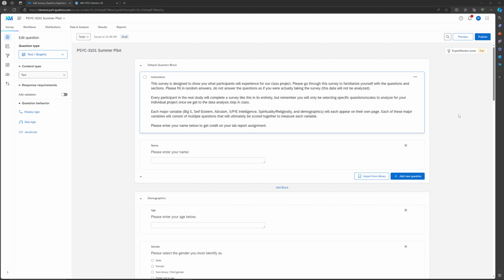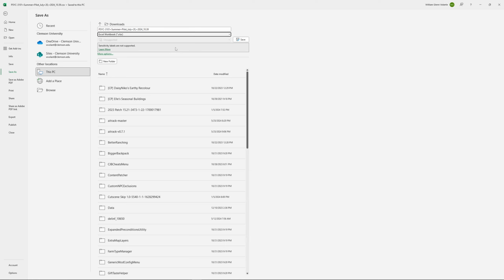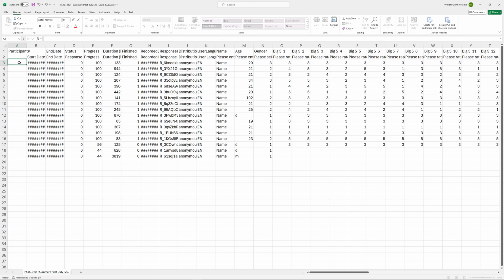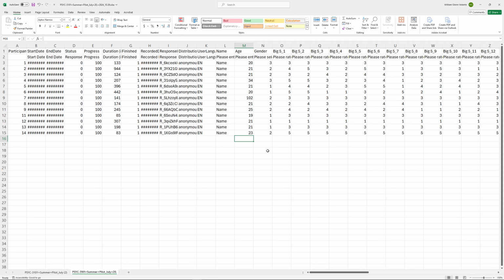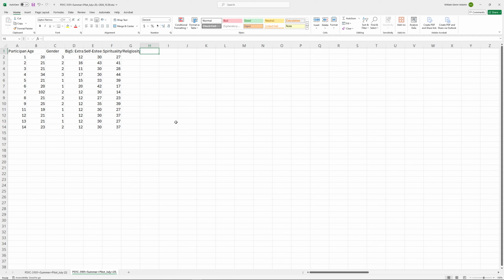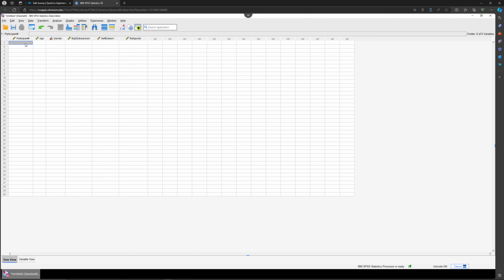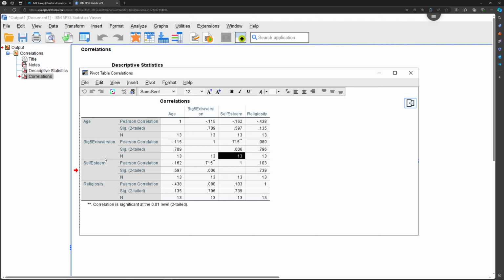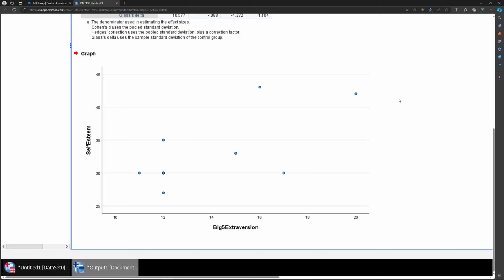Data Analysis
00:00 Qualtrics Overview
08:36 Working in Excel
26:56 Working in SPSS